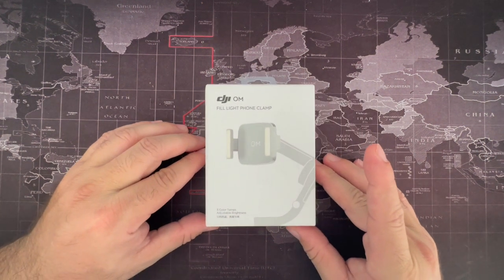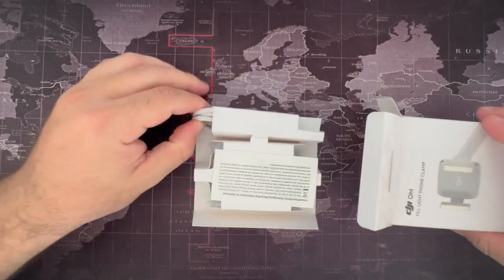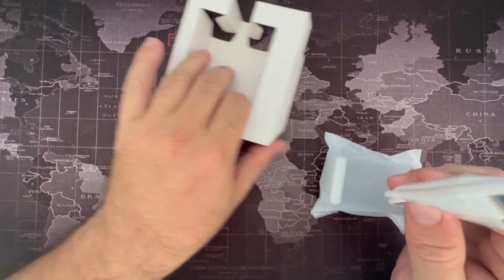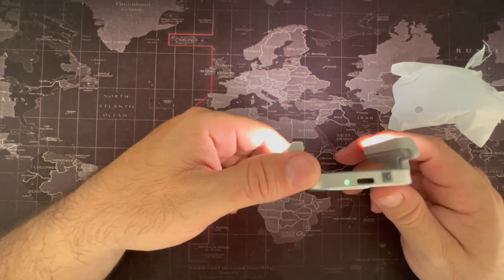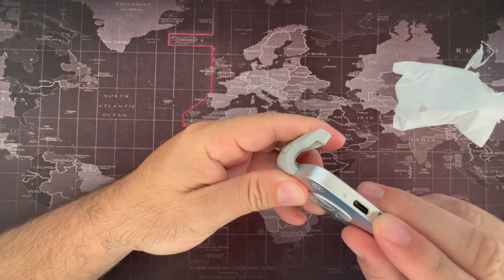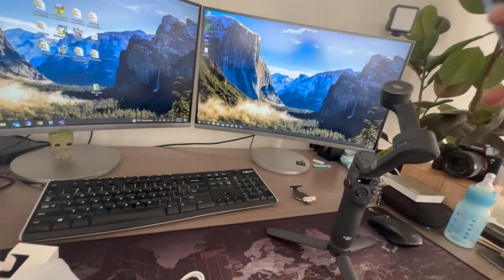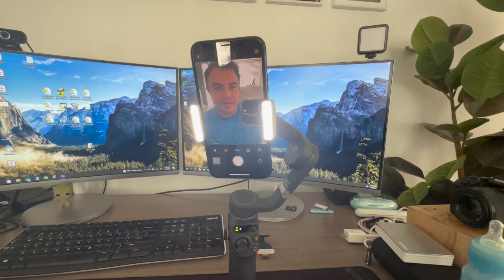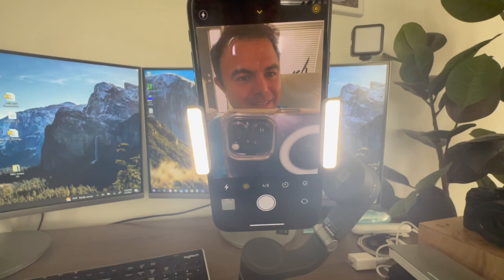Illuminate Your World with DJI Osmo 6 Light!!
The Osmo 6 Light is a powerful and portable lighting solution designed to help you capture stunning photos and videos in any lighting condition. This compact and lightweight accessory attaches easily to your Osmo 6 device and provides bright, even illumination for your shots. Whether you're shooting in low light conditions or need an extra light source to highlight your subject, the Osmo 6 Light has got you covered. With adjustable brightness levels and a versatile clip-on design, this accessory is perfect for vloggers, content creators, and anyone who wants to take their photography to the next level. Don't let poor lighting ruin your shots - upgrade your Osmo 6 with the Osmo 6 Light today and start capturing beautiful photos and videos in any setting.